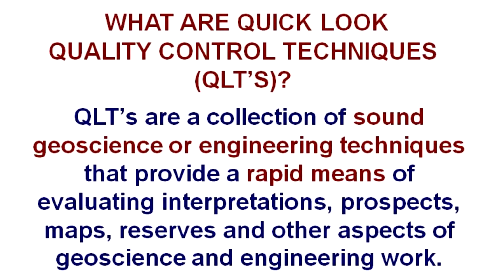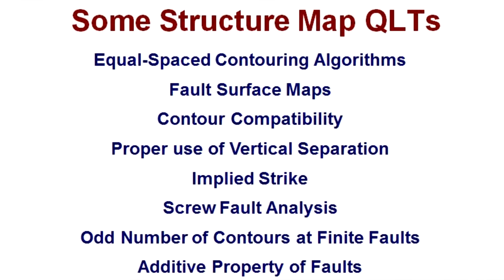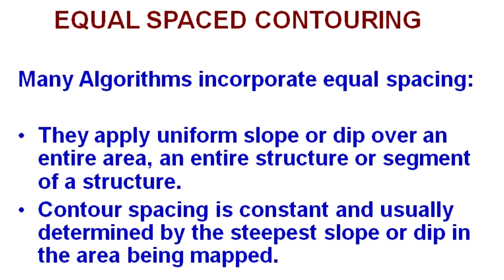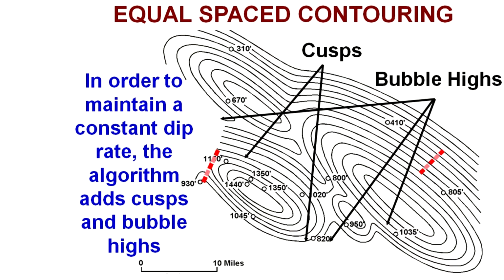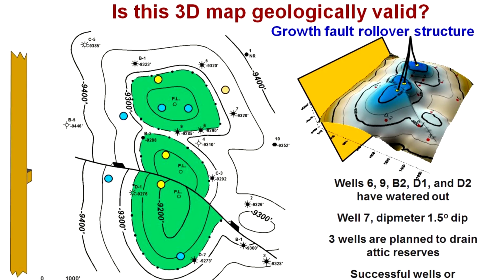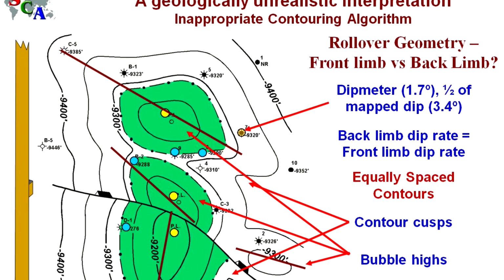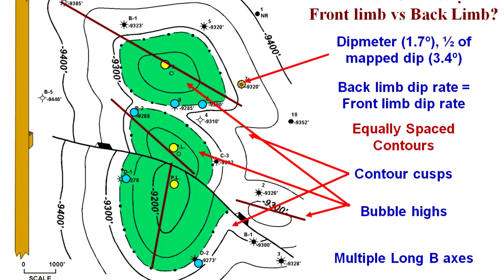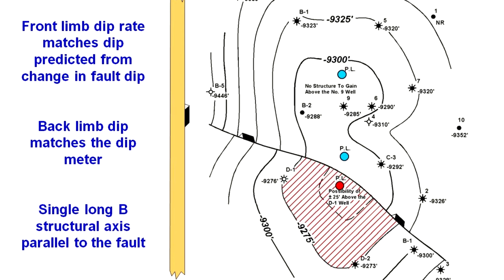QC Techniques for Reviewing Prospects & Acquisitions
Preview of QC Techniques for Reviewing Prospects & Acquisitions
Presented by Bob Shoup